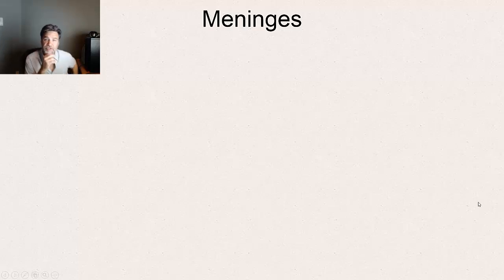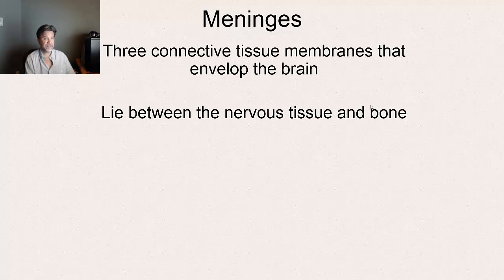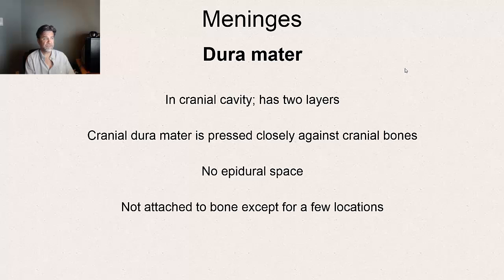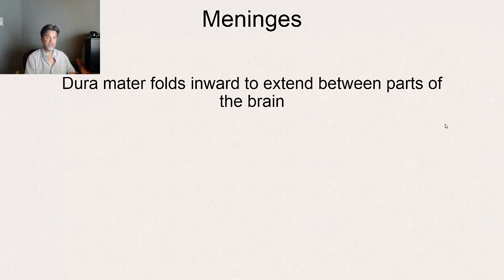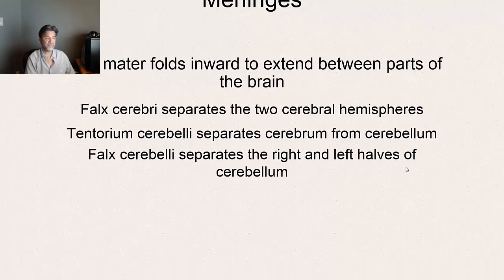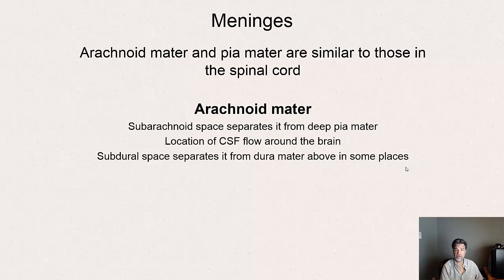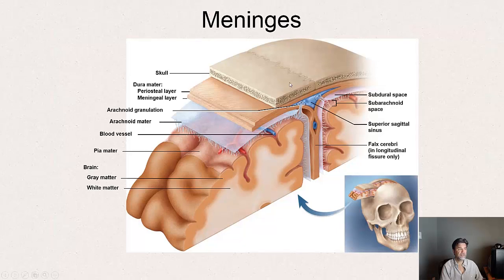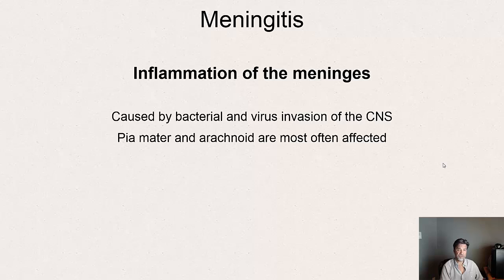Chapter 14 V8 The Meninges 6m26s